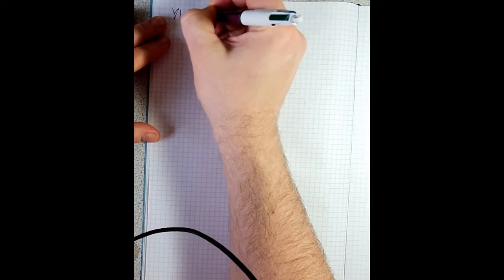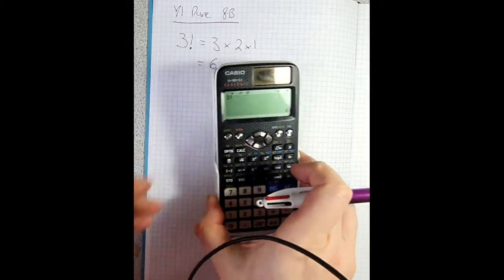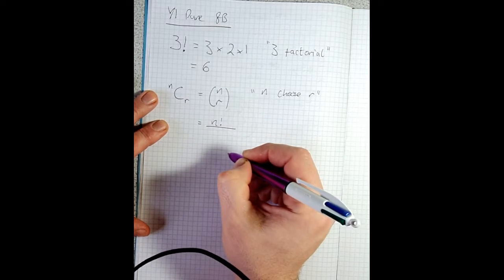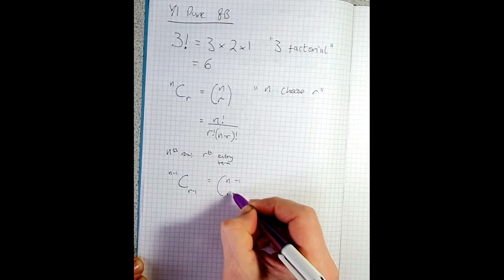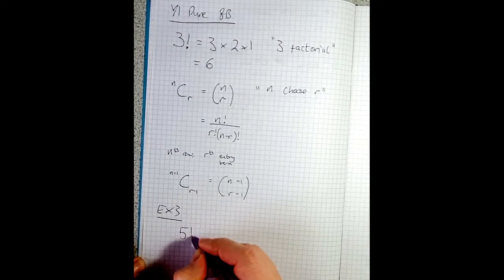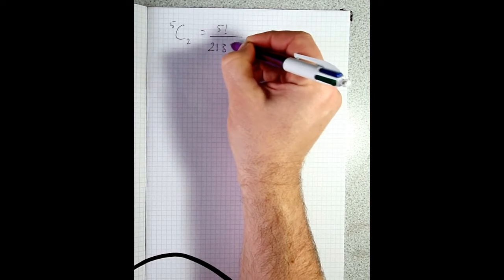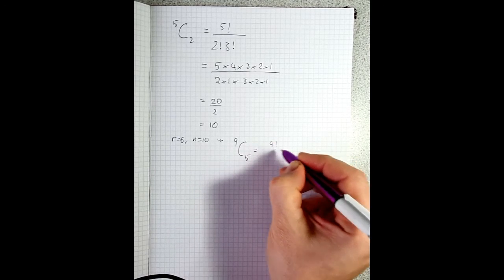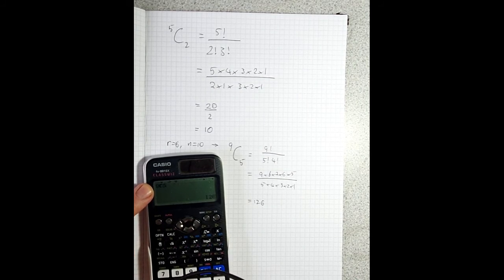MA Y1 Pure 8B